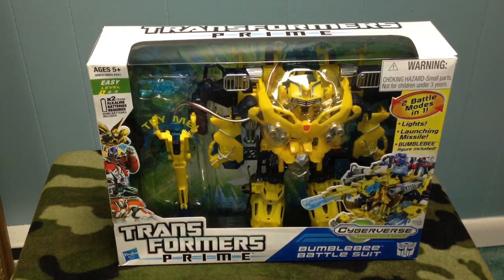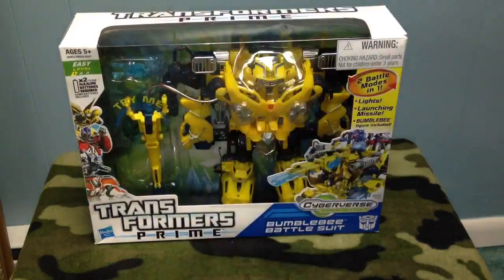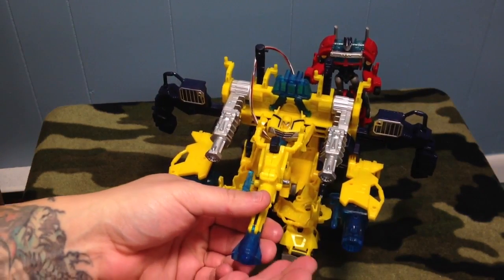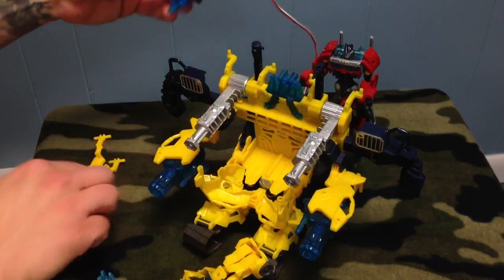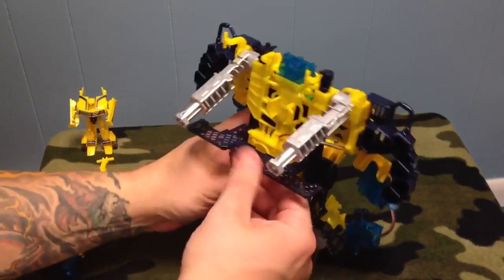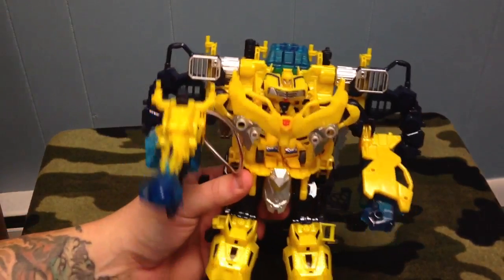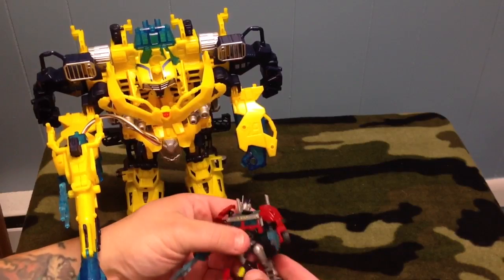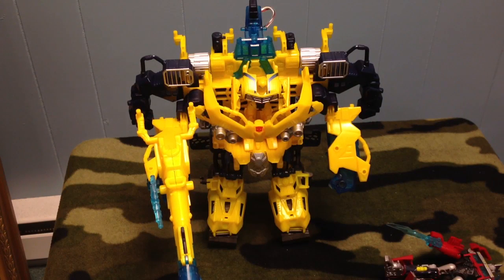Transformers Prime Cyberverse BumbleBee Battle Suit Review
Hey guys here's my review of the bumble bee battle suit. Let me know what you think.